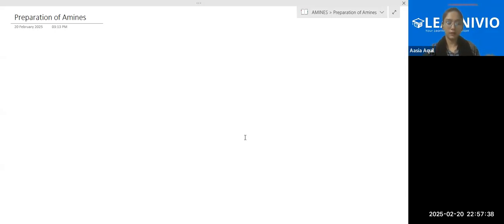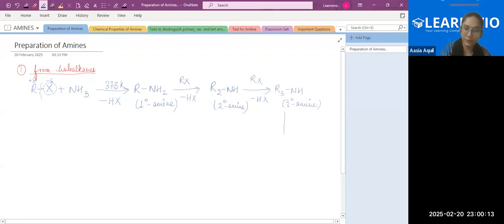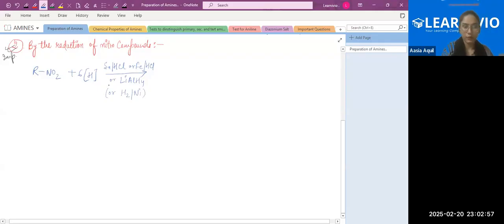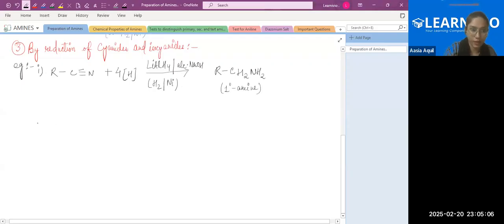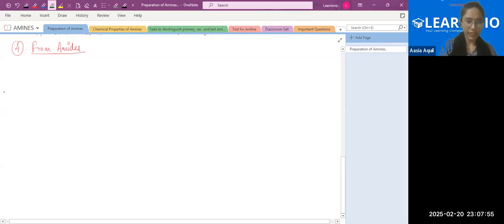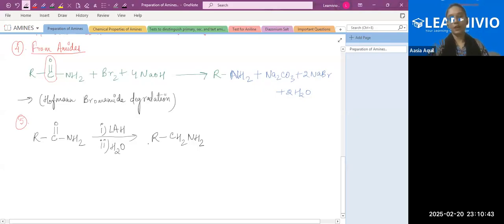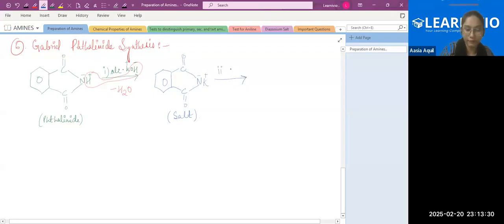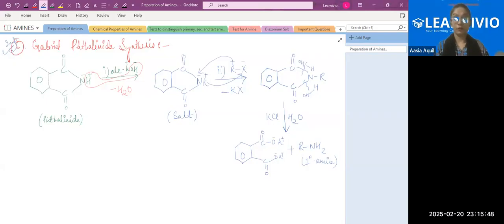Learnivio | Amines | Preparation of Amines | Lect | Class 12th Chemistry